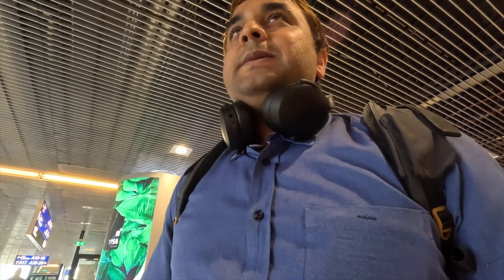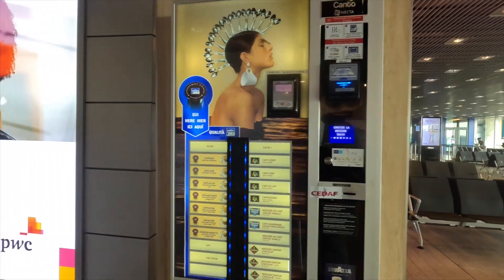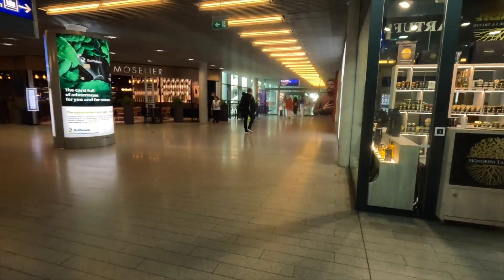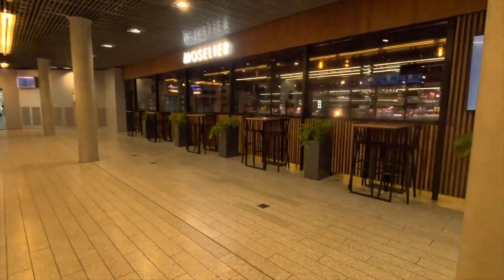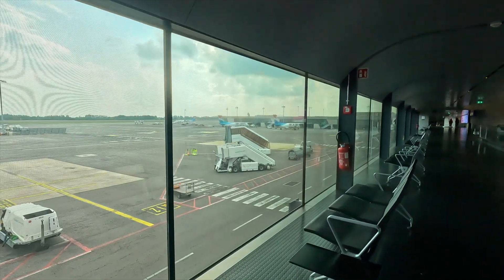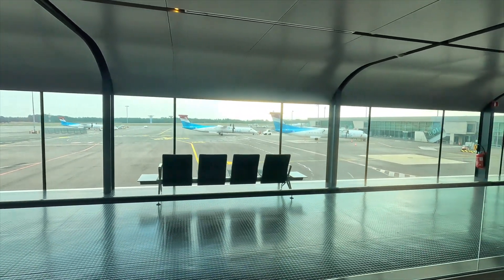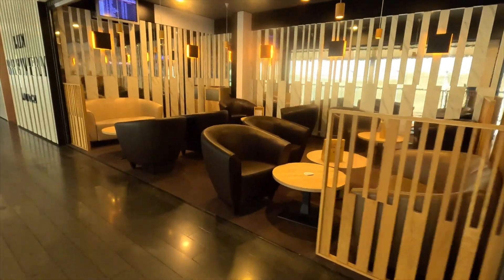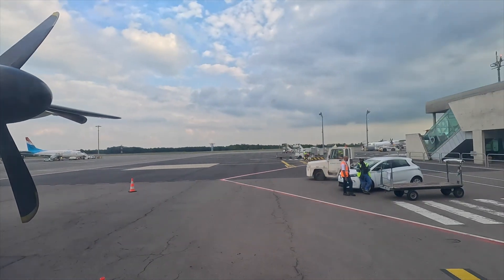Luxembourg Airport: Your Ultimate Guide to lux-Airport Travel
Welcome to Luxembourg Airport, the gateway to one of Europe's hidden gems! In this video, we take you on a complete tour of lux-Airport, exploring its world-class facilities, travel tips, and everything you need to know for a smooth and efficient journey. Whether you're a frequent flyer or a first-time traveler, this guide covers all the essentials for navigating Luxembourg's international airport. From security procedures to dining options, we've got you covered.